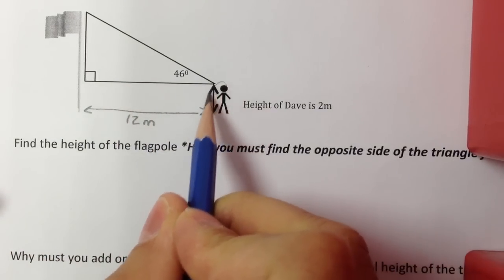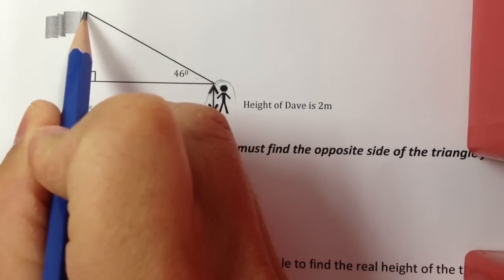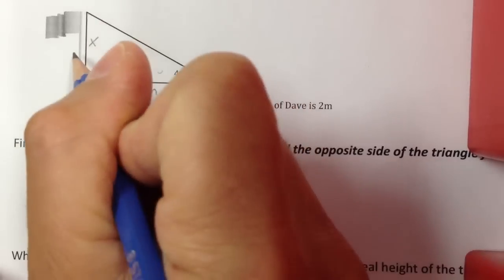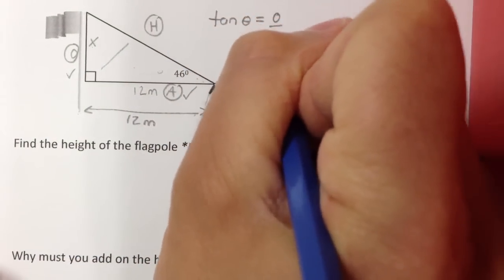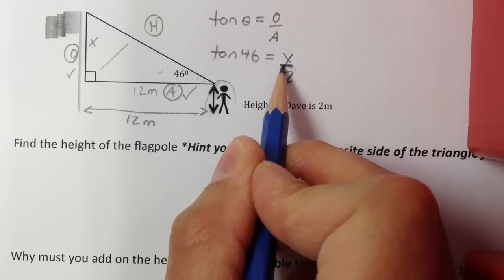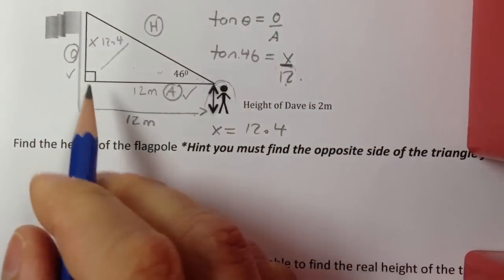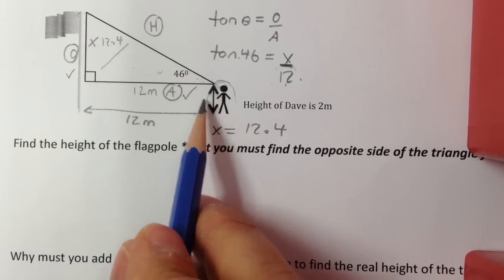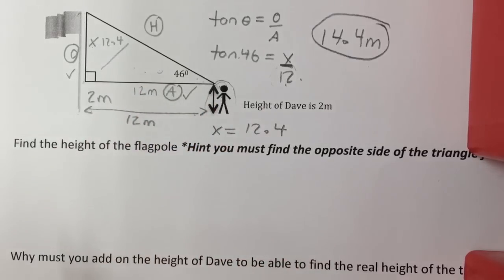Finding the height of a flagpole